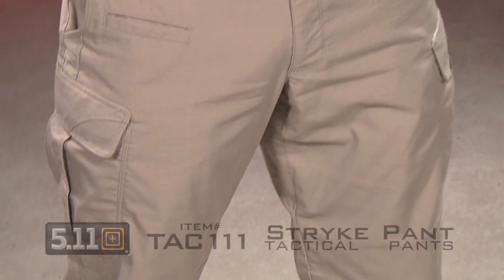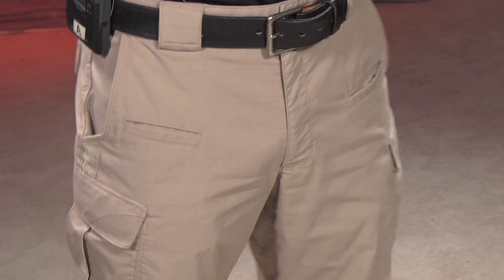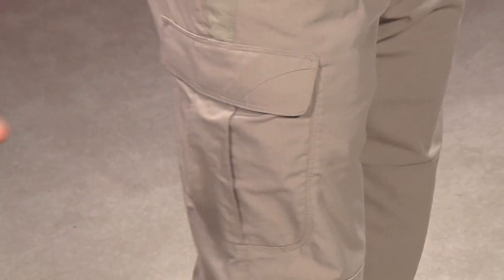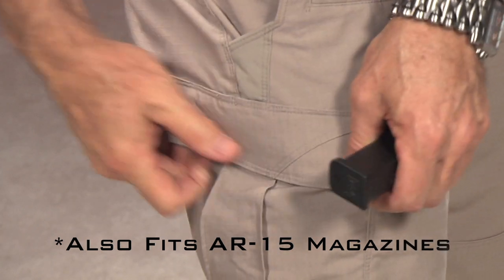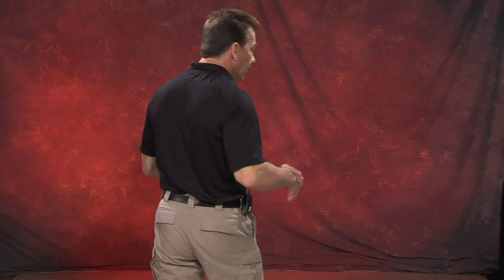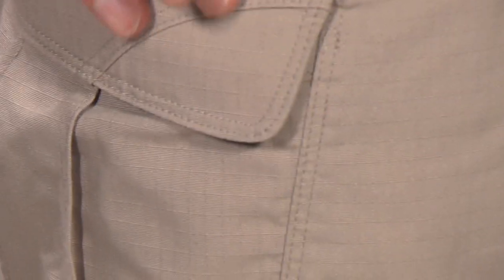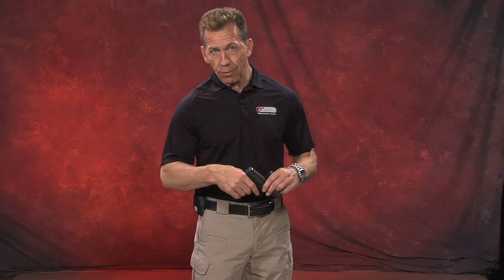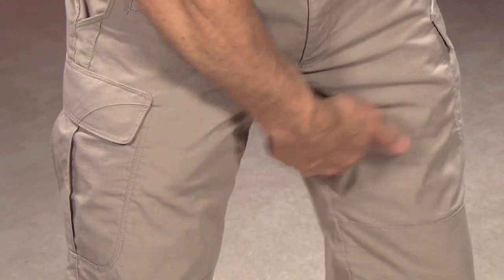5.1.1 Tactical Flex-Tec Stryke pant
The new Flex-Tac™ Stryke Pant is another breakthrough pant exclusively from 5.11 Tactical. Featuring a new proprietary fabric with built-in stretch.

The Flex-Tac™ Strkye Pant features
proven 5.11 Tactical comfort and durability
Self-adjusting tunnel waistband for comfort
Badge holder front belt loops
Quick access, low-profile angled pockets
Genuine YKK® zippers and Prym® snaps
Discrete double knee with interior knee pad pocket
Fade and stain resistant fabric

The 5.11 Stryke Pant with Flex-Tac™ is soil, stain and fade resistant, and comes out of the wash ready-to-wear. We have redesigned the silhouette with a sleeker, faster look utilizing slanted inset side cargo pockets. In addition to the thigh cargo pockets there are two off-seam side pockets, two accessory pockets on each side, and two back flap secured wallet pockets providing you maximum storage capacity. The knees are discreetly reinforced with knee pad access inside. We have redesigned the self adjusting comfort waist with a lower profile look providing maximum comfort and range of motion. Another nice feature is the two front belt loops also double as a badge holder.

Inseam Sizes: 30, 32, 34, 36
Waist Sizes: 30, 32, 34, 36, 38, 40, 42, 44